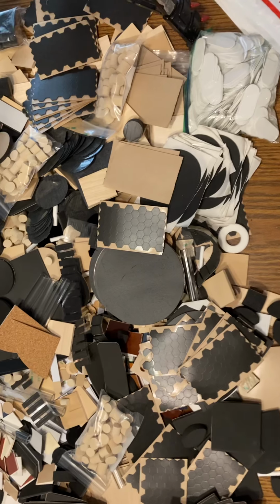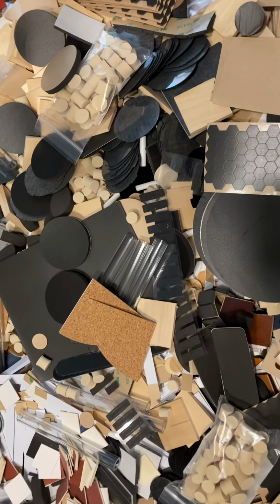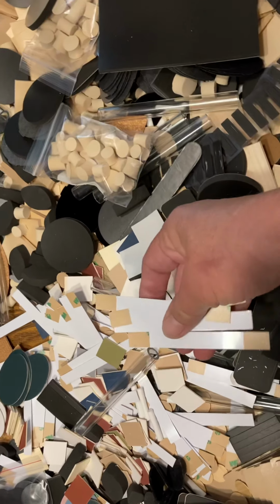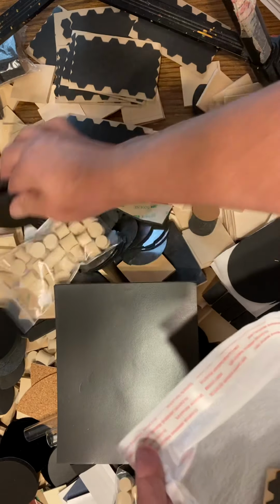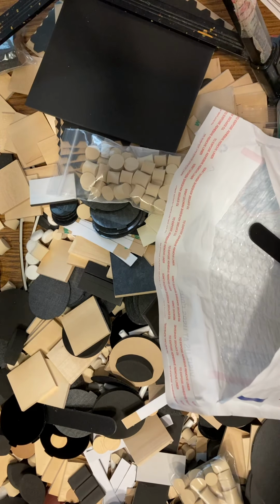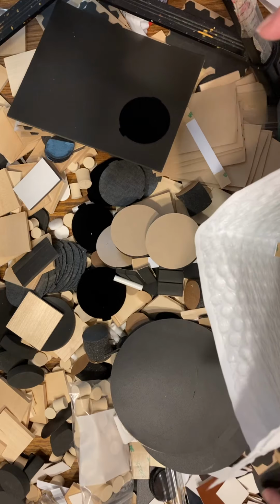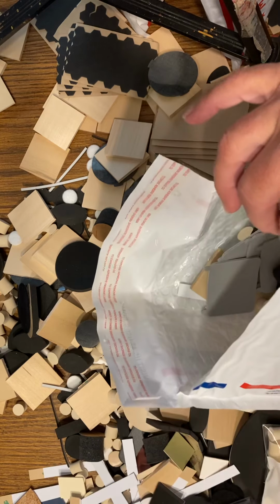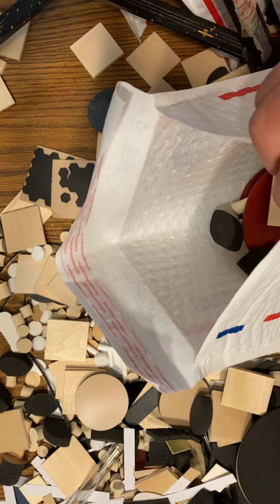Market Monday, Recycle Store Grab Bags:)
If you are interested in this kit, please email me at it is $20.00 shipping included, Pay Pal and USA only :) I will let you know if I still have a kit left and you can pay at that time :) The kits will be mailed out on Thursday or Friday of this week :) Thank you for watching, and I hope you all have an Outstanding Day :) amy